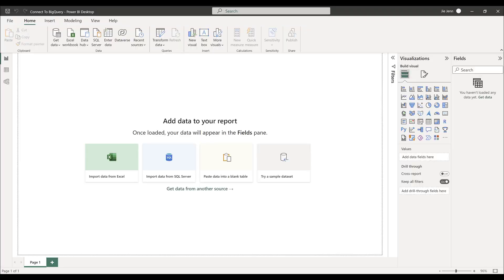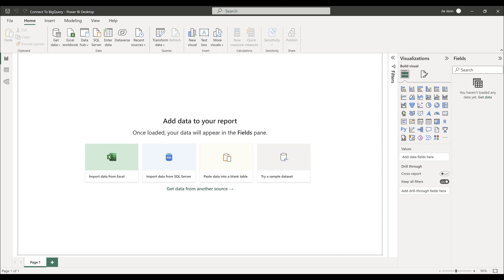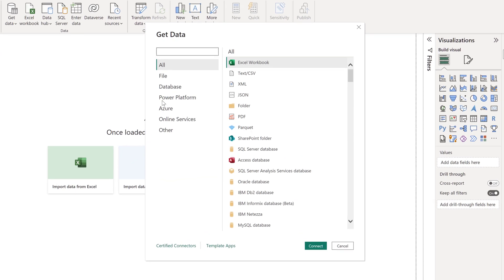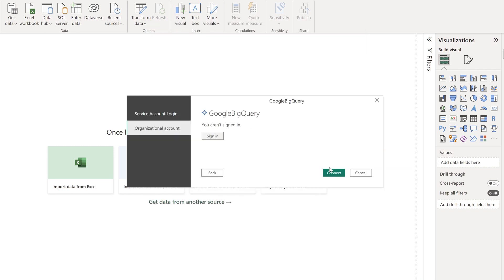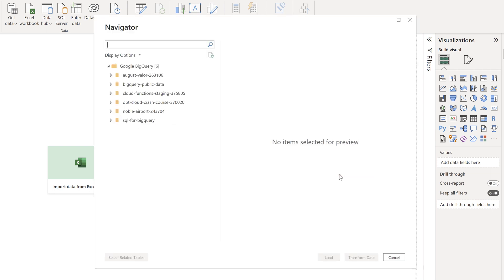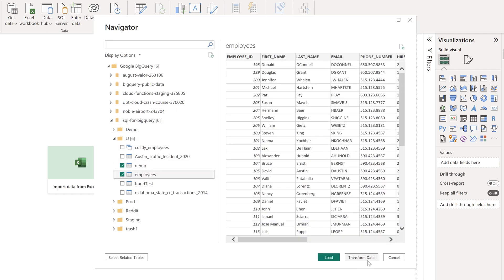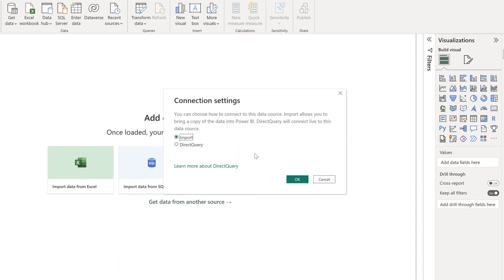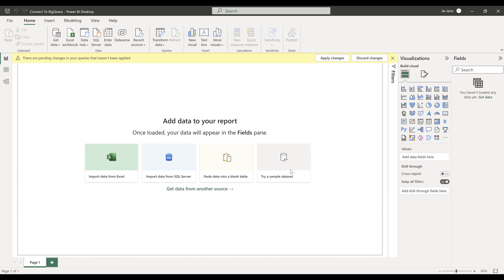How To Connect To Google BigQuery In Power BI Desktop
In this tutorial, I will demonstrate how to connect to Google BigQuery in Power BI Desktop.

📑 Check out StrataScratch for more mock data analysis interview question and tips (Highly recommend their platform for SQL & Python interview preparations):